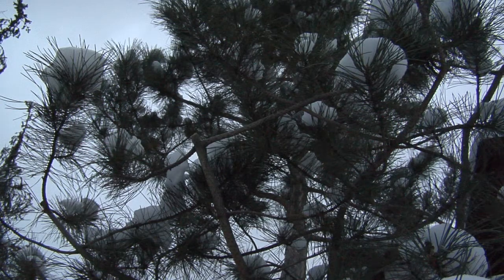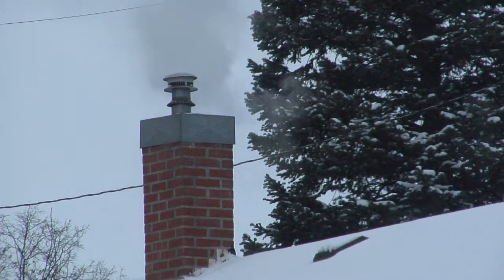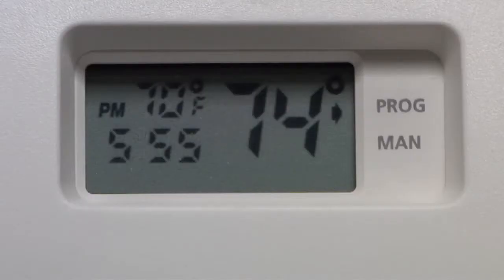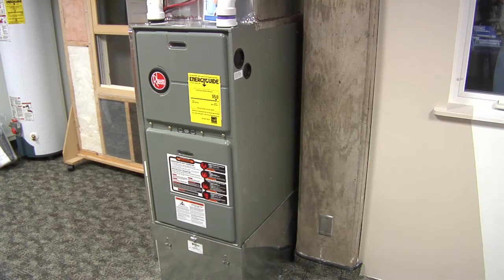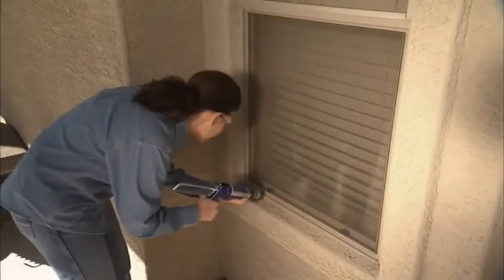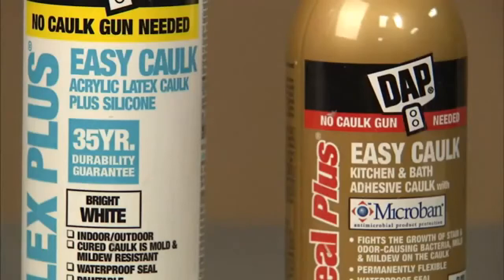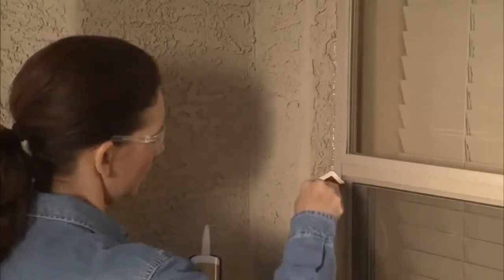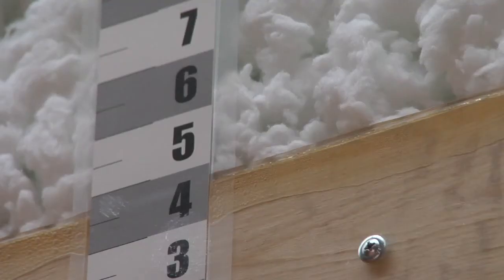Tips to keep your home winter proof